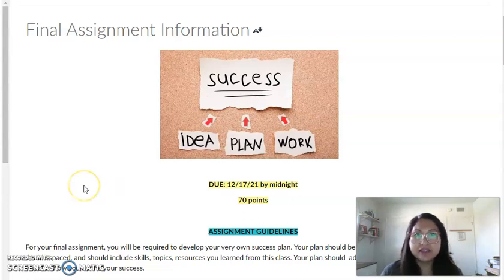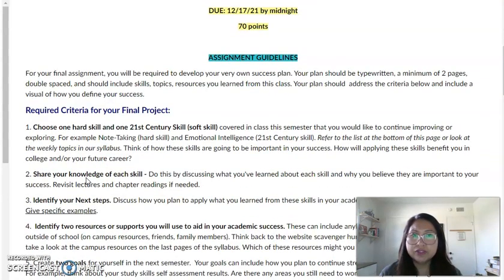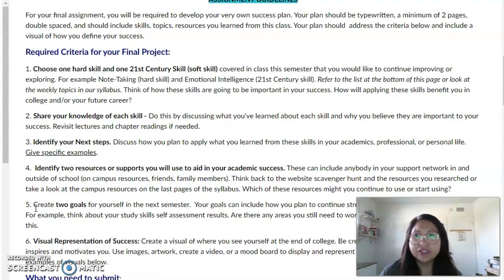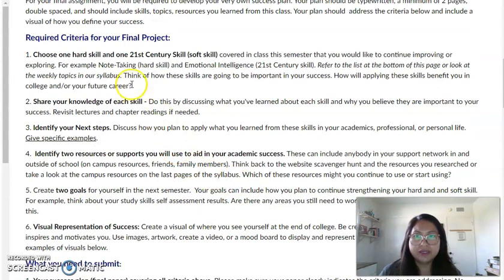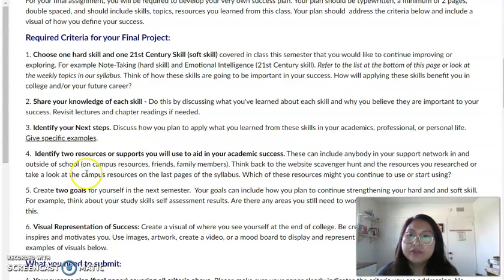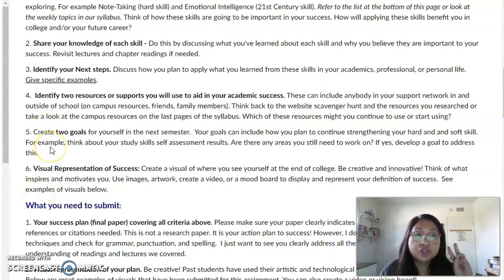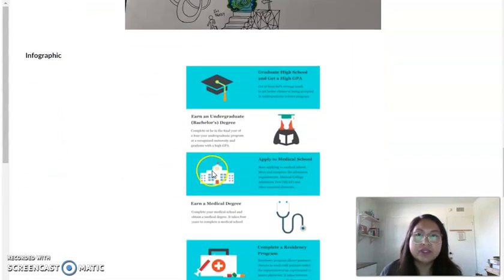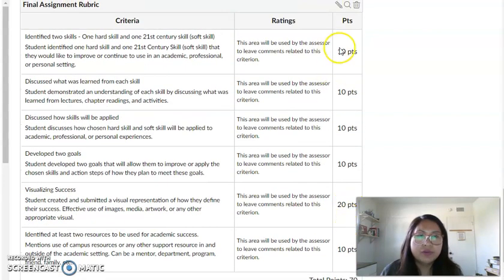Final Assignment Video